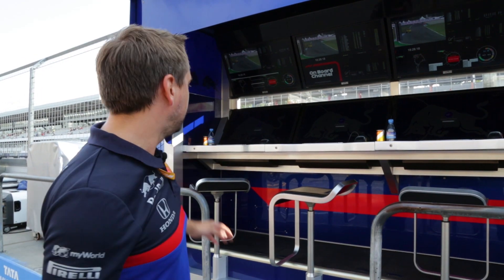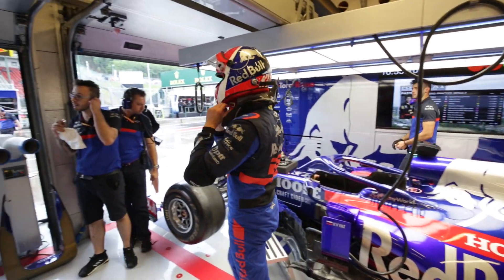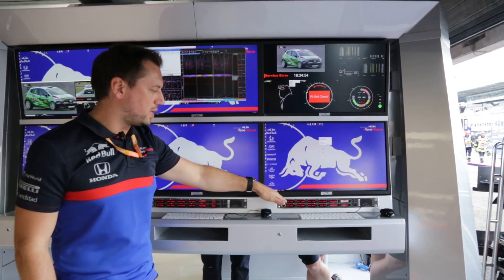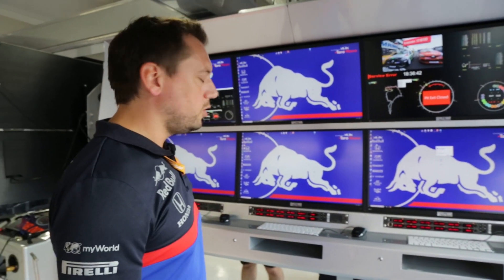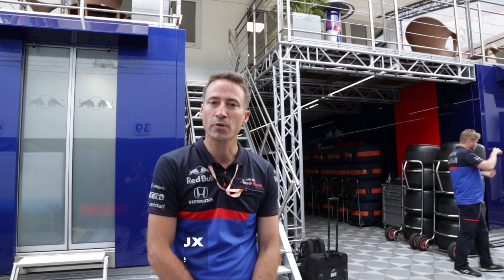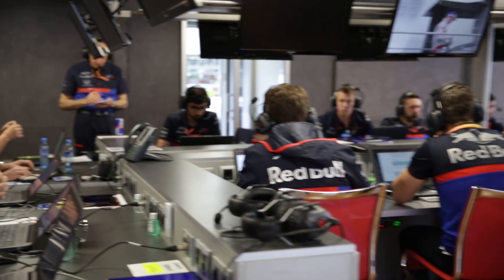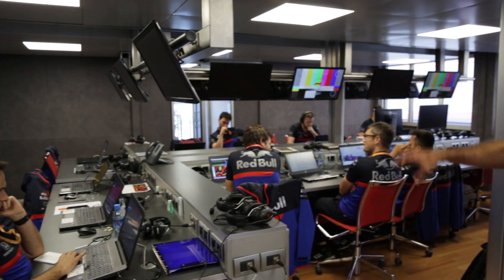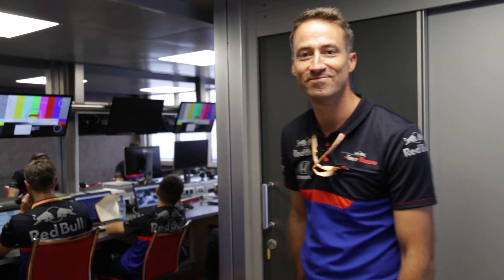Formula 1 Engineering Tour - Trackside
You have probably heard teams talk about how many employees it takes to operate an F1 team, and how many engineers it takes to run a Formula 1 car on track. We got our Chief Race Engineer Jonathan Eddolls and Head of Vehicle Performance Guillaume Dezoteux to explain what our engineers do trackside while we were in Germany and Hungary, hope you enjoy it!